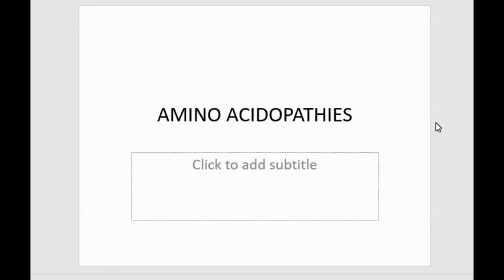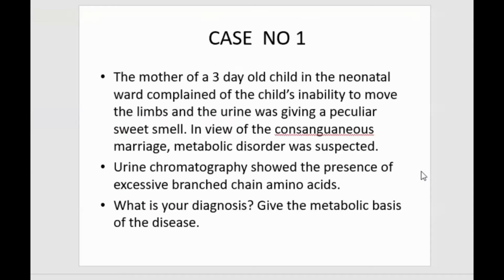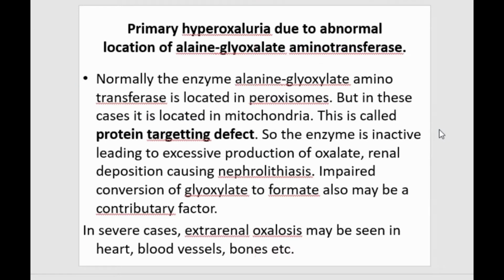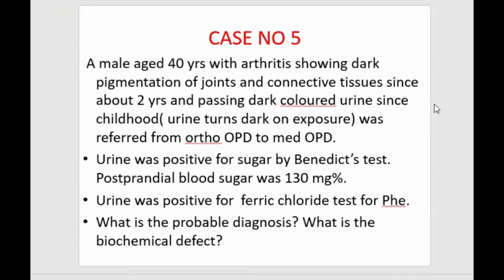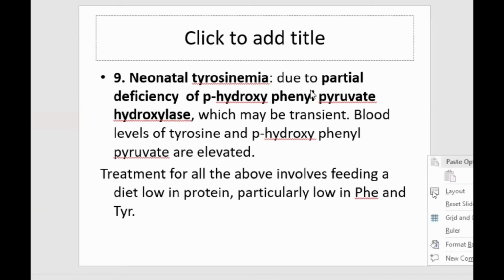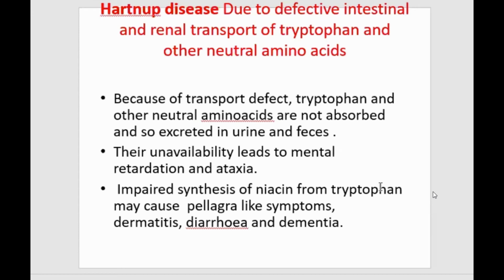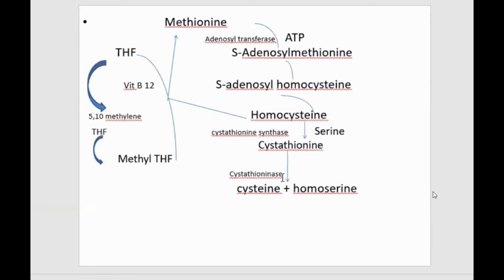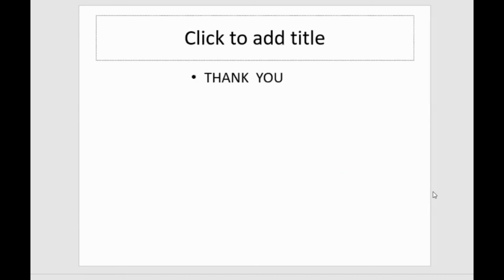Amino Acidopathies by P. Chandrasekhar Sir|Online Zoom Class| LMCTH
Amino Acidopathies
Date-  17/08/2020 (Monday)
LMCTH
Palpa
Lecture By
P. Chandrasekhar Sir,
HOD,
Department Of Biochemistry,
Lumbini Medical College and Teaching Hospital, Tansen, Palpa